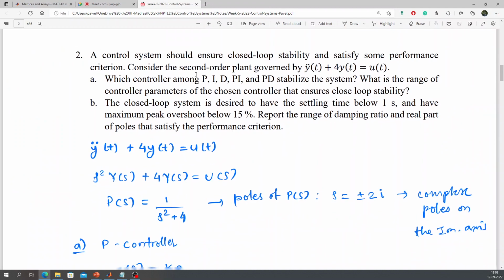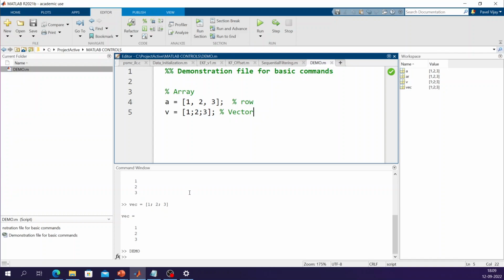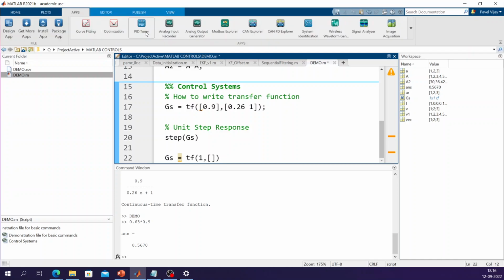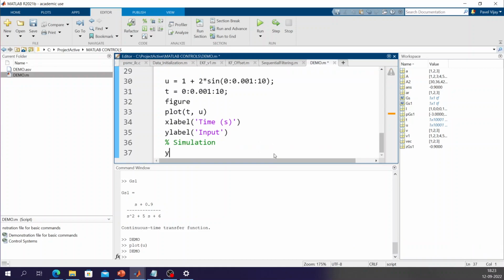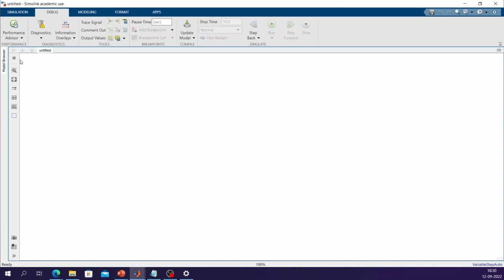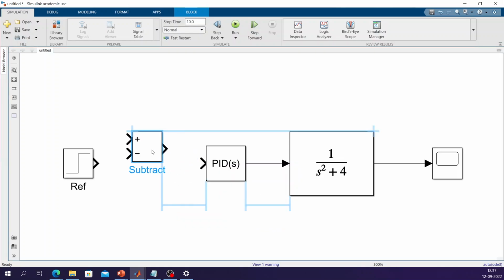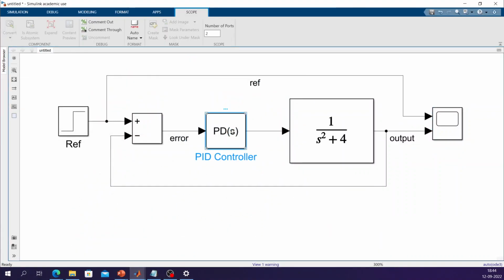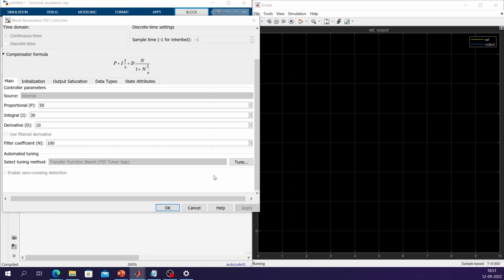NPTEL Control Systems 2022 Interactive Session Week 7